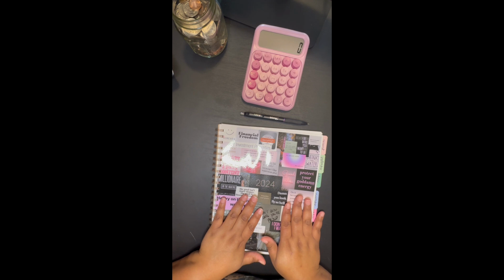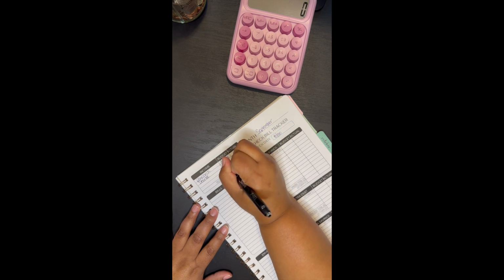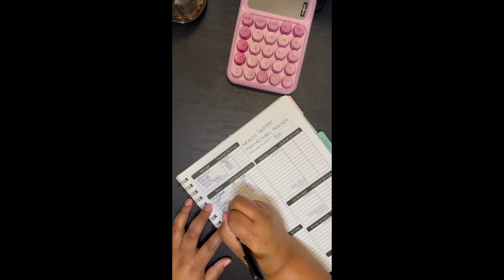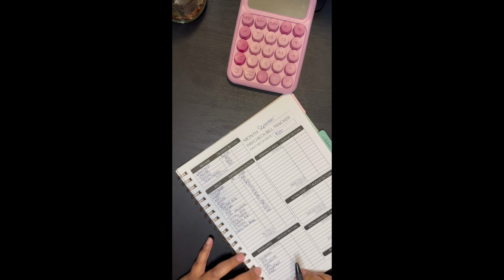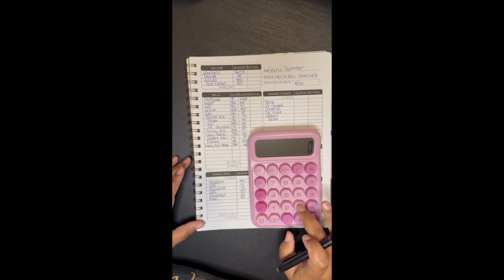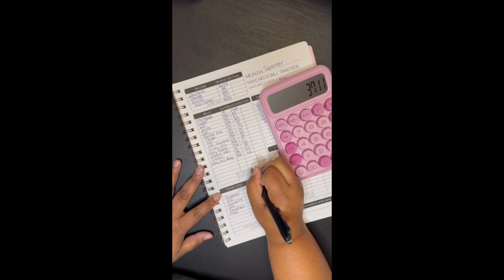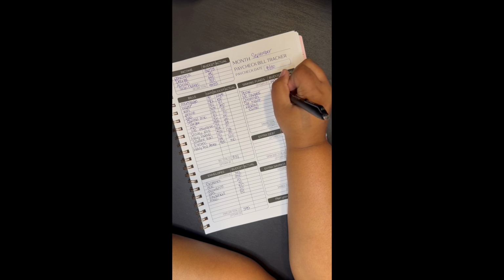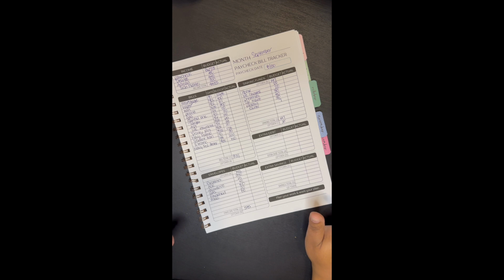Create my budget with me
Create my budget with me for the first check of September

Hello! My name is Mika and here on my channel we talk about all things finance like budgets, debts, savings and investments.